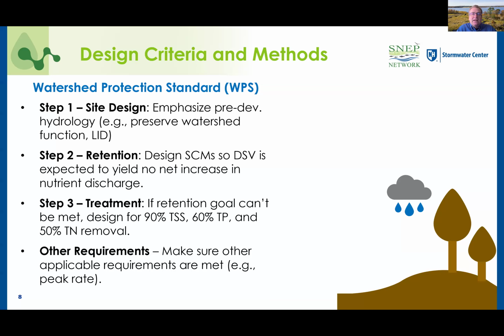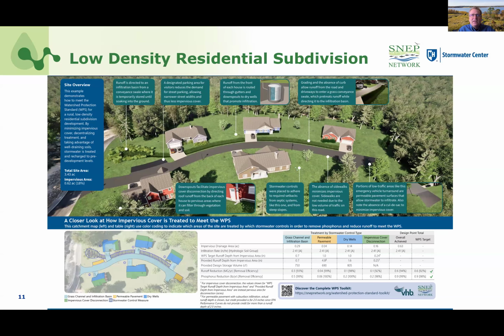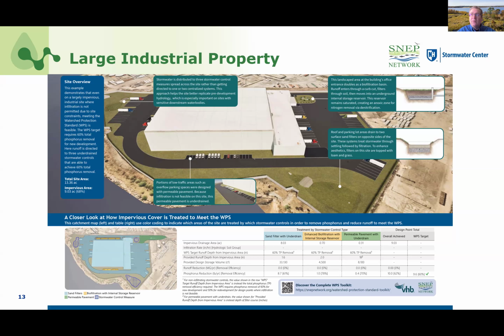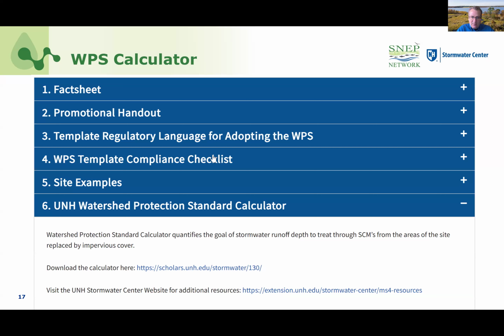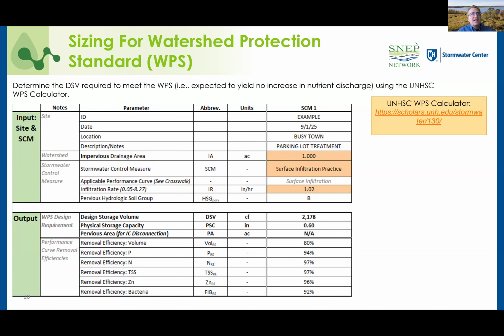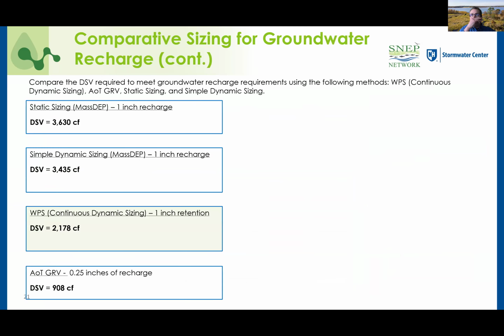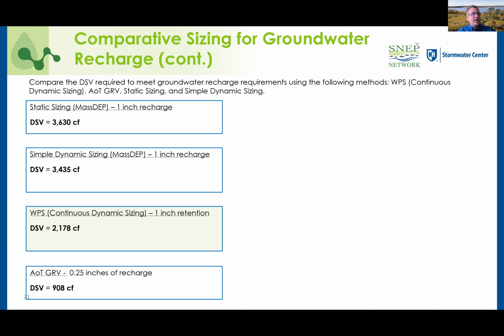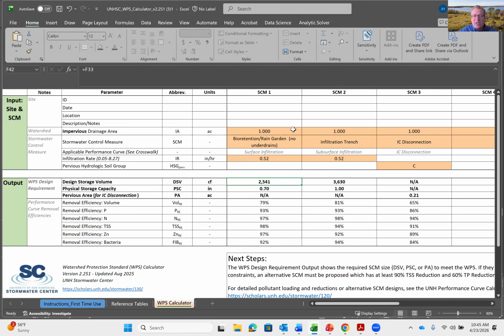Applying the Watershed Protection Standard to Stormwater Control System Design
Developed over two decades of research and data collection, the Watershed Protection Standard (WPS) aims to reduce stormwater impacts by preserving pre-development hydrology to the extent practicable in development and redevelopment projects.

Implementing the WPS is feasible and practical when designers use site layouts and stormwater control management strategies backed by the latest science. Designed for municipal engineers and consultants working in New England, this webinar will share examples of site designs that meet the WPS and introduce a new calculator tool for quantifying credits for stormwater control systems using the latest modeling techniques.